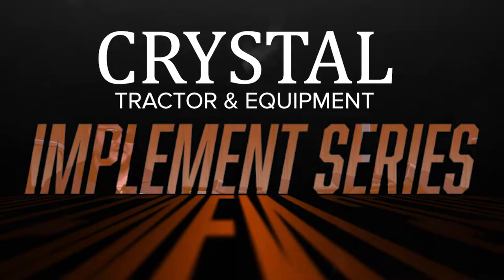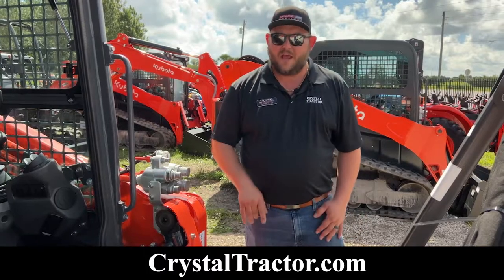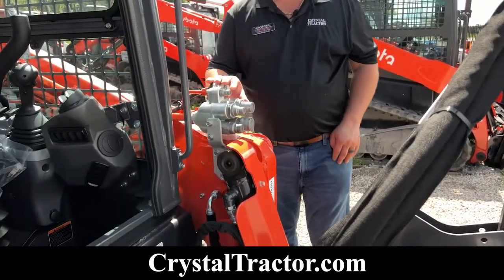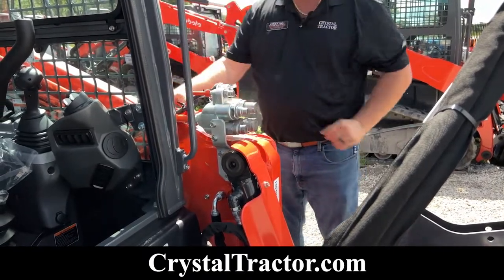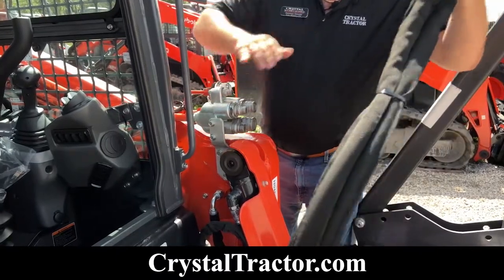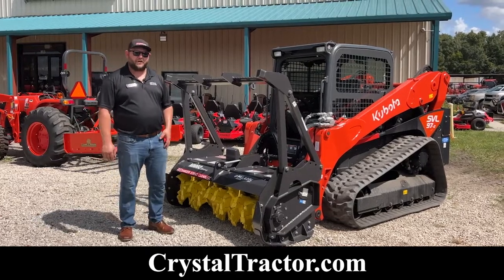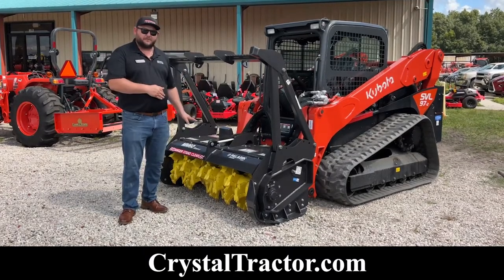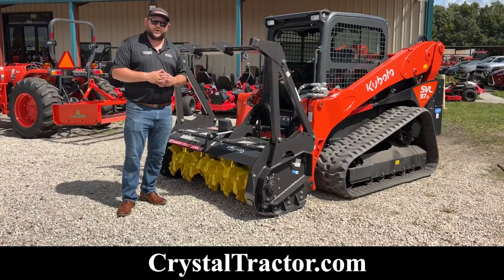How to Attach a Mulcher to your SkidSteer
Crystal has a wide selection of implements suitable for any job. to find the right equipment for the job.